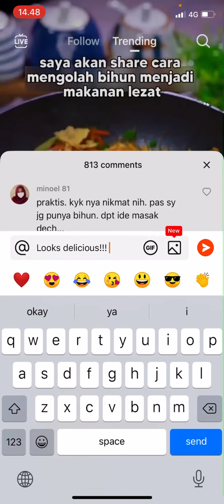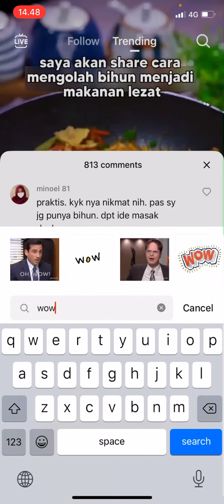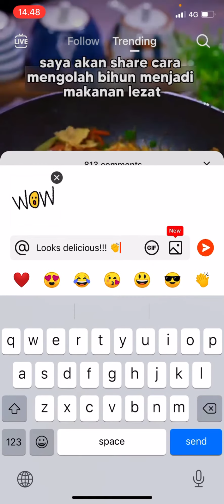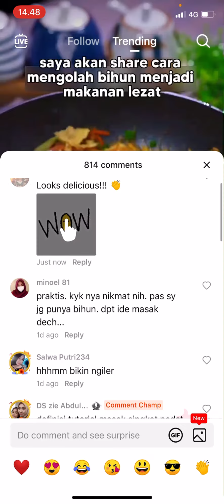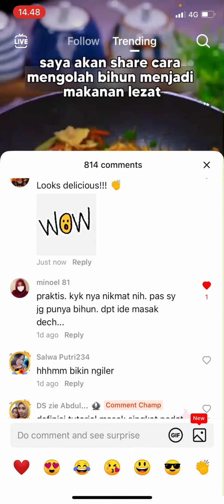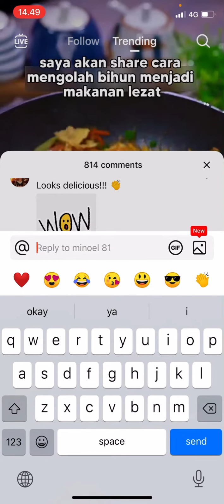How To Comment On Snack Video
Want to comment on a video in Snack Video? Here’s how you can do that.